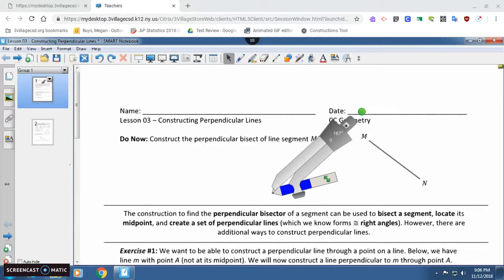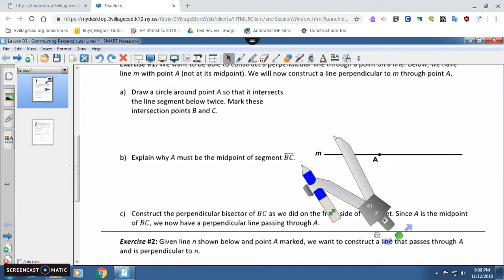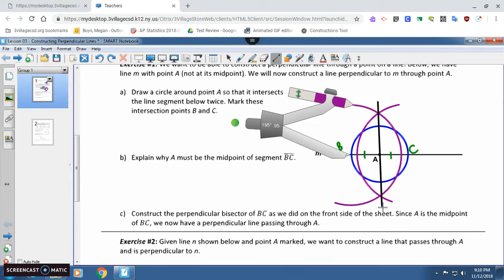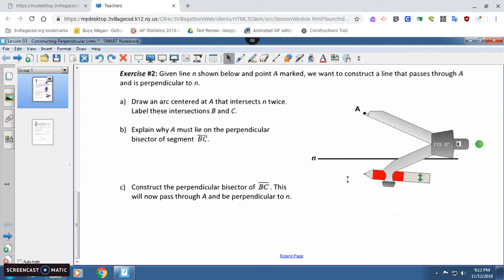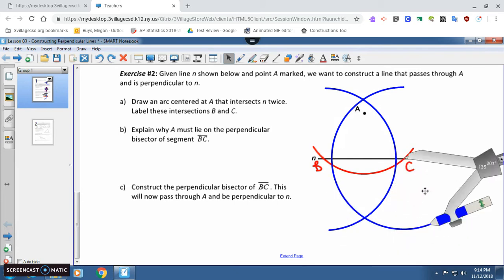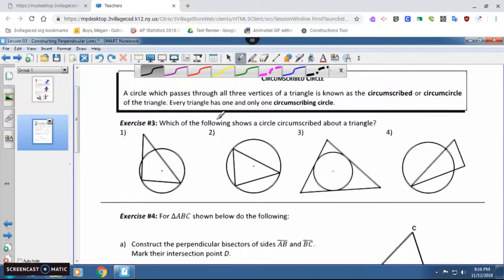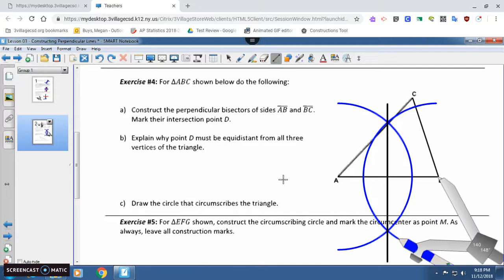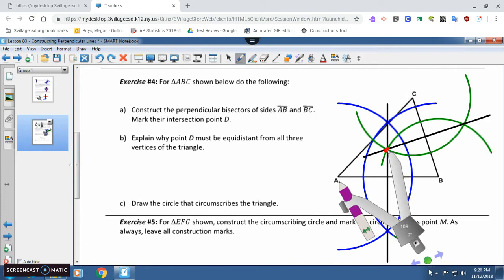Lesson 03 (Unit 04)